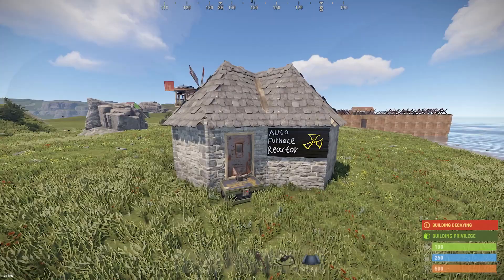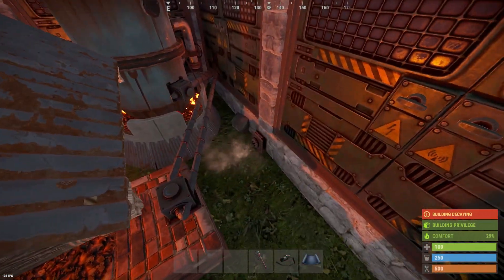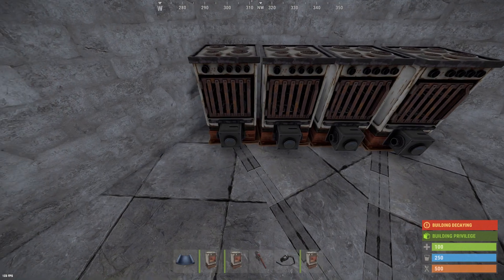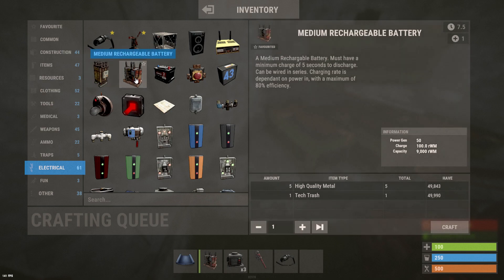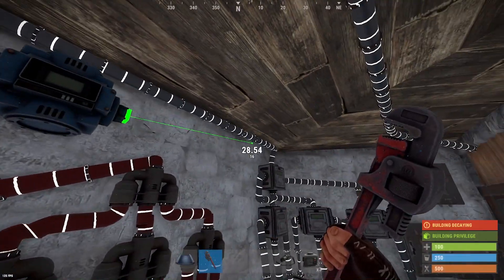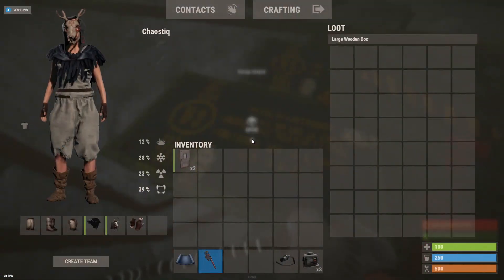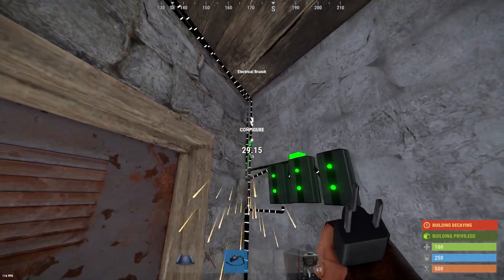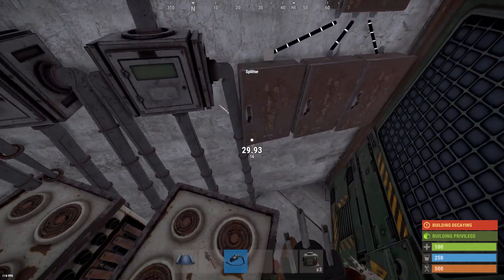Rust - Auto Furnace Reactor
didn't uploaded videos for a while , this is my new invention , i made some mistakes in the videos so i just cut between them .

this machine is automated resource furnace which means all you have to do is set your resources in one box and then get the loot from another three inside boxes , simple but very effective